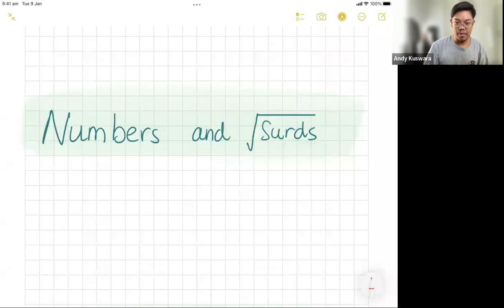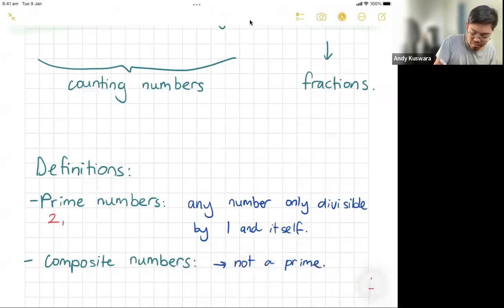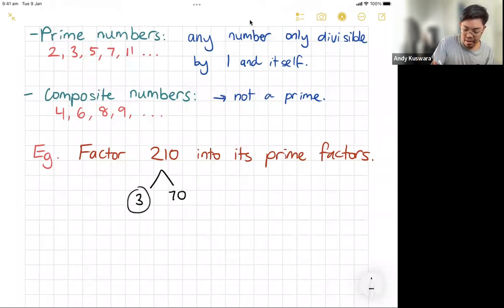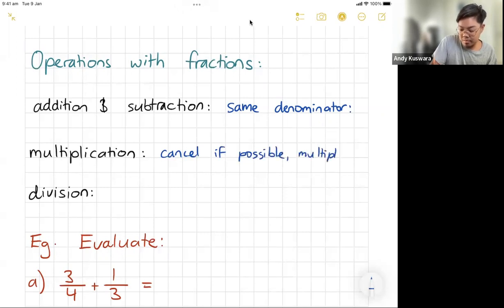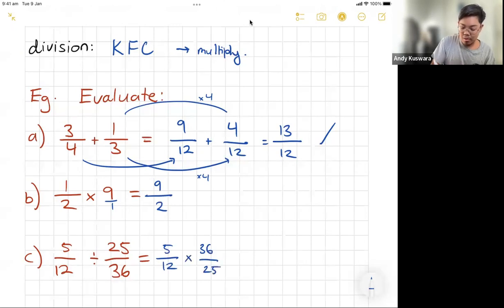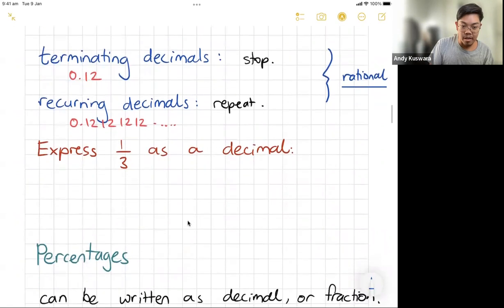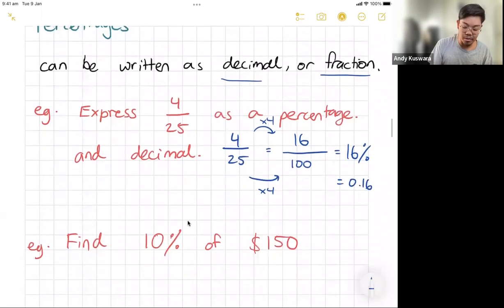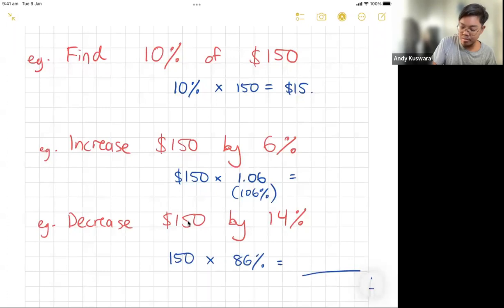Whole Numbers, Integers and Rationals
Australia, NSW curriculum video on Whole numbers, Integers and Rationals. Aimed at Year 11 Maths Advanced.

In todays lesson we go through:
- Fish
- Primes and Composites
- Expressing a number as its prime factors
- Percentage questions

Happy Math-ing